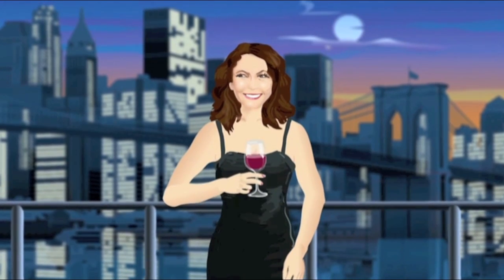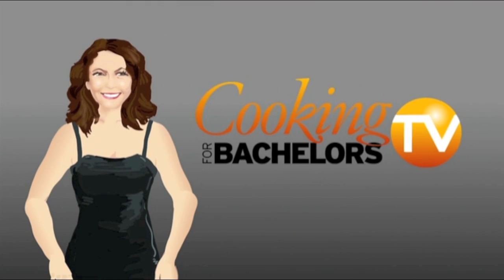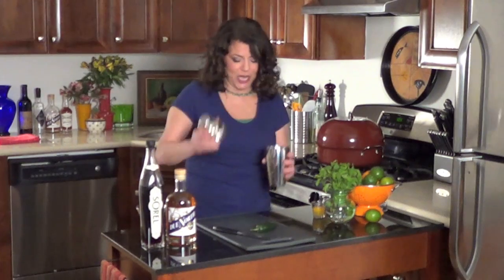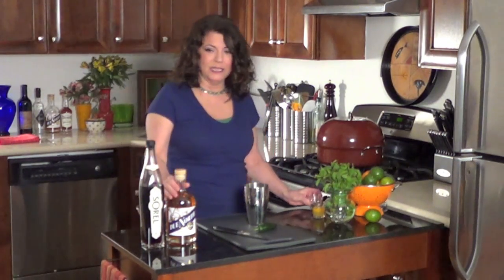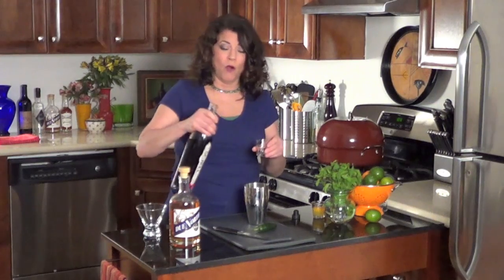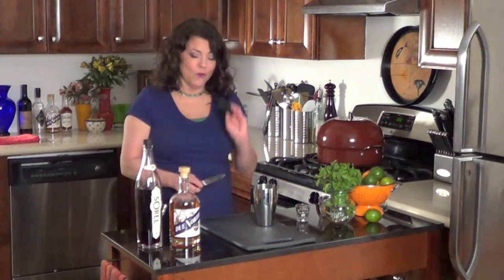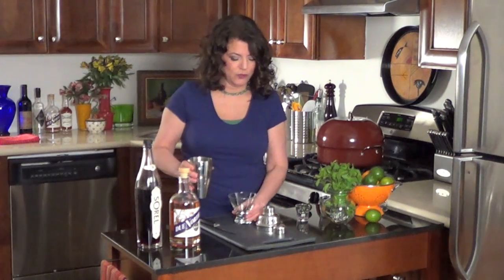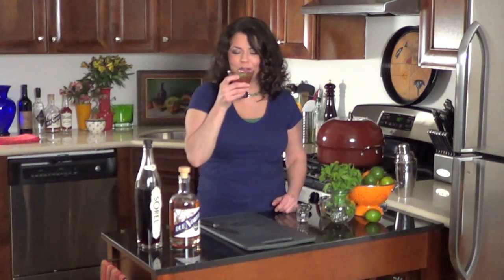Red Hooker Cocktail by Cooking for Bachelors® TV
Welcome to our new kitchen studio in Red Hook, Brooklyn, NY. This is a unique community and much more than a neighborhood. This cocktail was created by mixing Sorel Liqueur and Due North Rum, both distilled right here in Red Hook. Show us some love and come on down!